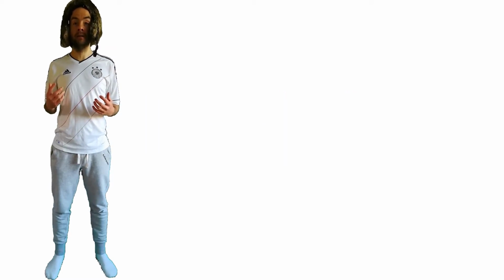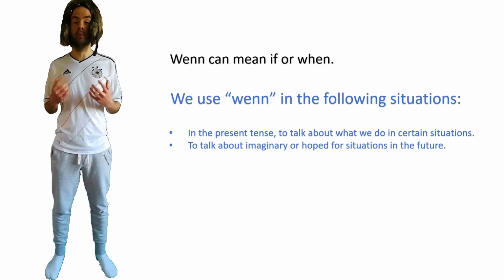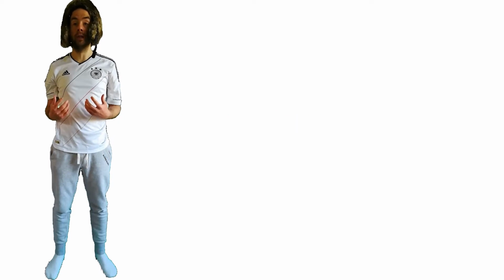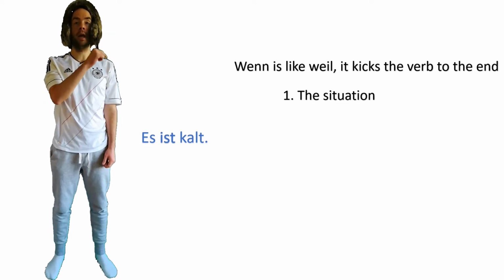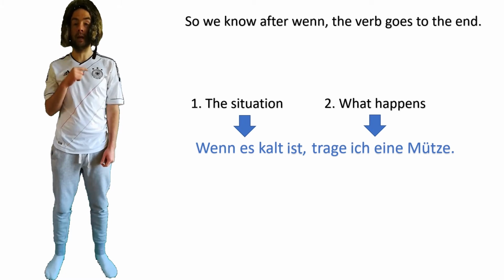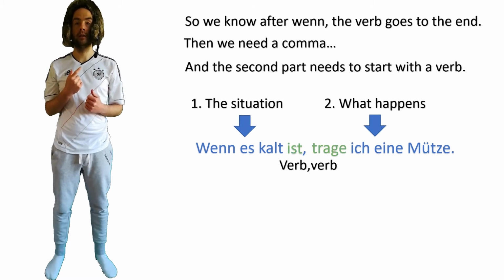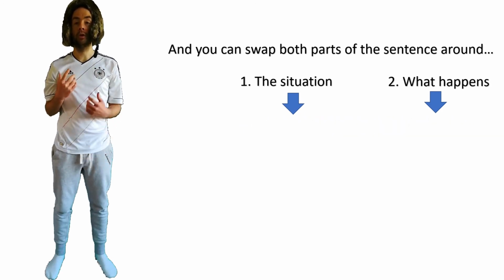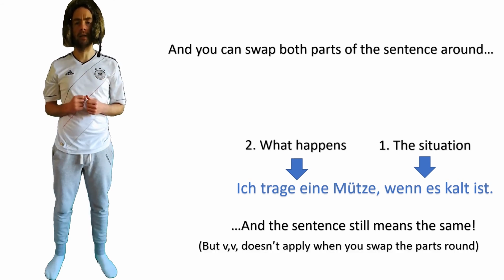Explaining how to use "wenn" in German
This video expains how to use wenn (if/when) in German. This video is a grammar explainer, which explains the rules, word order and structure of a sentence using wenn in German. This is ideal for students learning German, who already have some knowledge, and would like to use wenn accurately. This is particularly targeted at students studying German for GCSE, but is also useful for German learners in general.